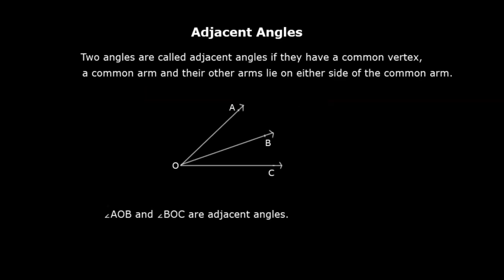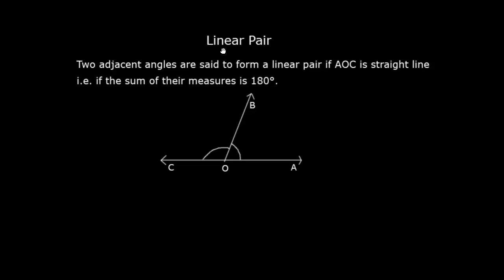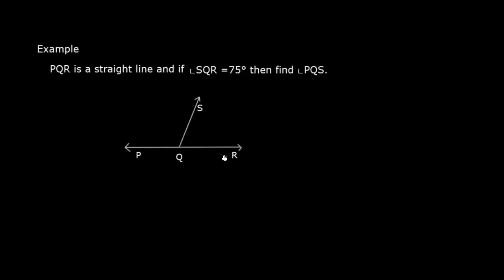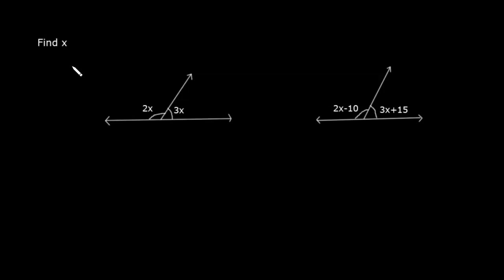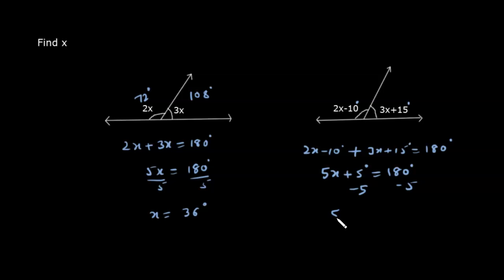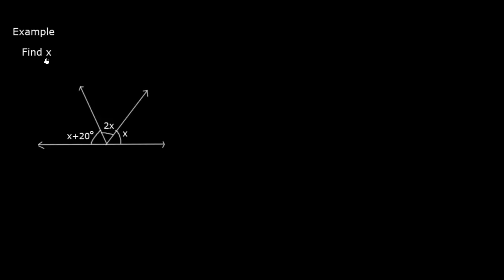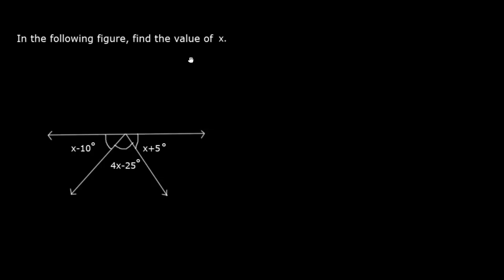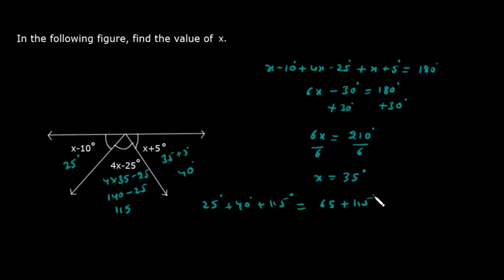Linear Pair of Angles | Geometry Basics to advanced | Lecture 8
Explanation of the concept of Adjacent Angles, Linear pair, and step-by-step solutions of six examples on linear pair.

Welcome to 'Math by Ruchi'. This channel aims to build a strong foundation of Math basics and drive away Math phobia if any.

 I’m Ruchi.
Math Instructor at Udemy
Graduate in Maths major from Lady Shri Ram College
 Postgraduate in O.R. from Hansraj College DU.

Teaching Math to high school students of IB, ICSE & CBSE boards, and expert in teaching Vedic Math
& Quant’s section of competitive exams like CAT, SAT, GMAT, GRE, CLAT, NTSE, Math Olympiads, etc.

Instructor of many Bestselling Courses in Math on Udemy

Personally, I love teaching Maths to students of all ages so I couldn't think of a better
way to make an impact on a global scale.
I want to continuously create great resources for you guys, so please feel
free to provide any suggestions you may have.